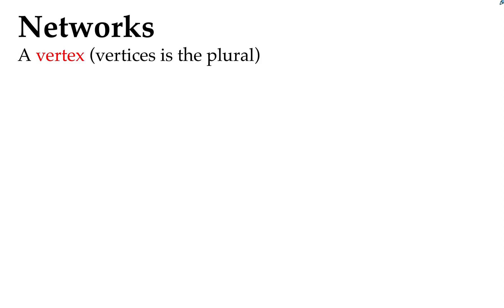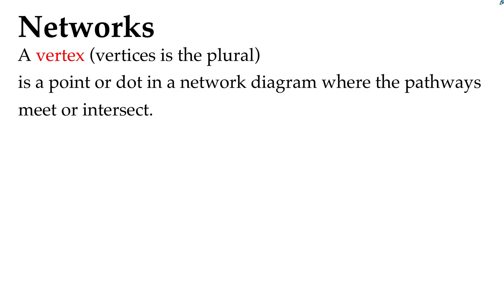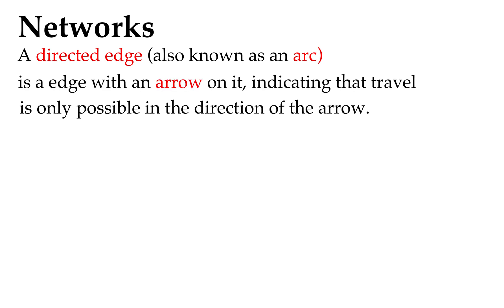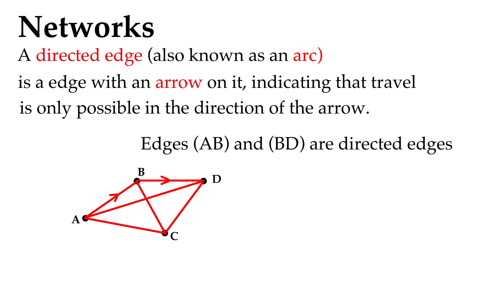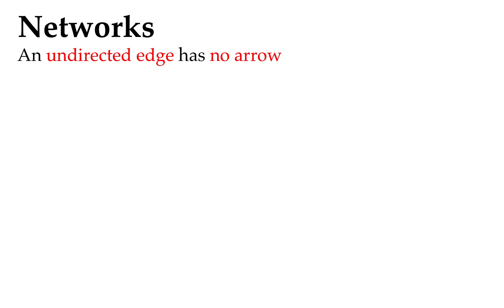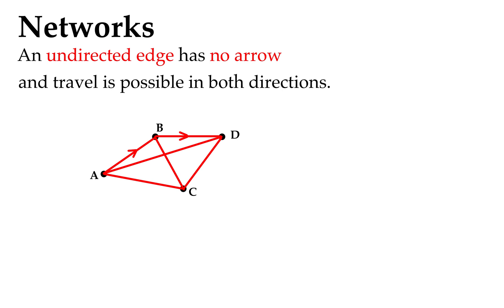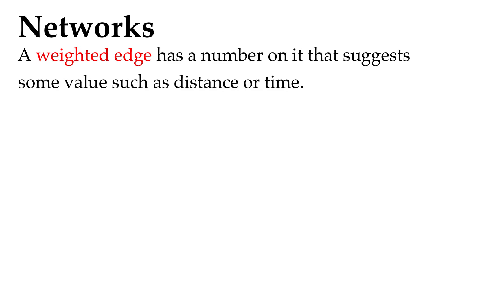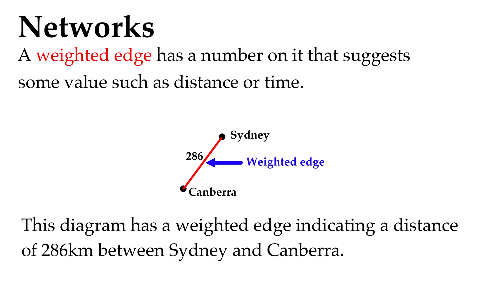Vertices Edges and Loops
Network Concepts: Vertices Edges and Loops